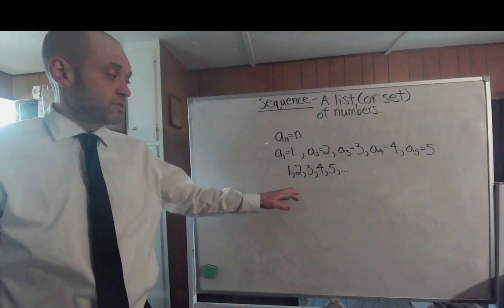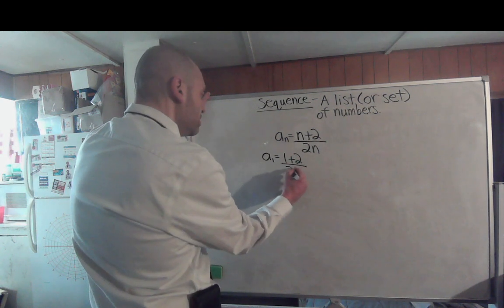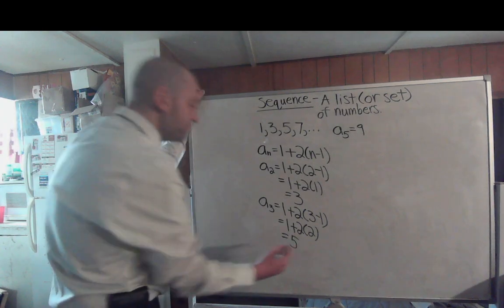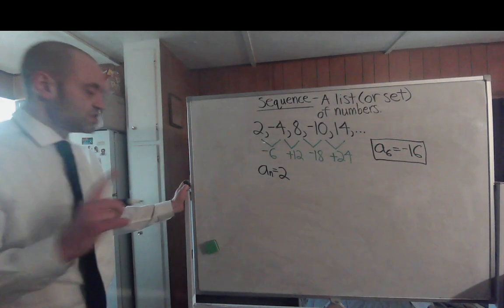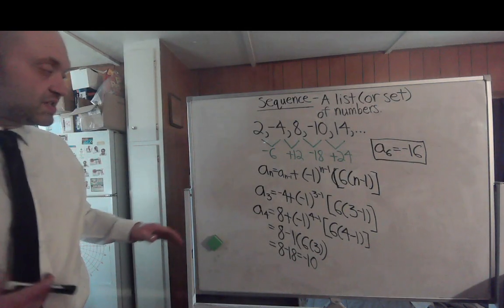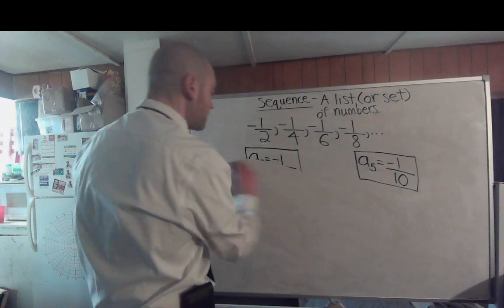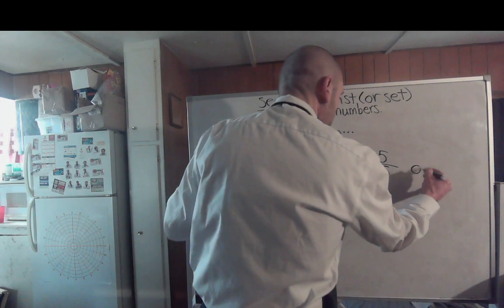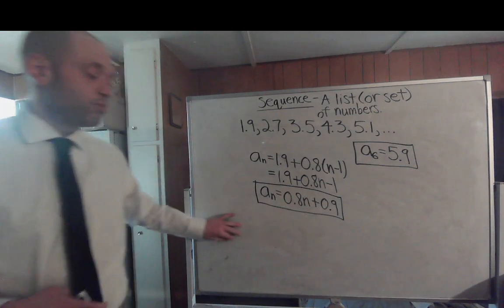Introduction to Sequences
A sequence is a list (or set) of numbers.

First given the formula for a sequence, find the first 5 terms of the sequence.

Given a few terms of a sequence, find the next term and a formula for the general nth term of the sequence.